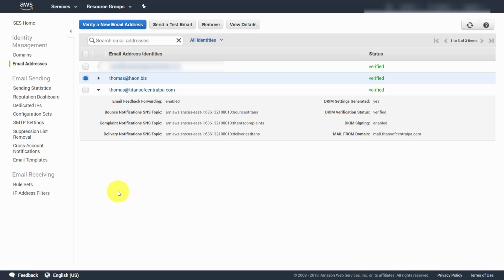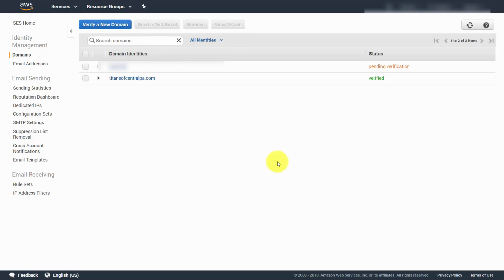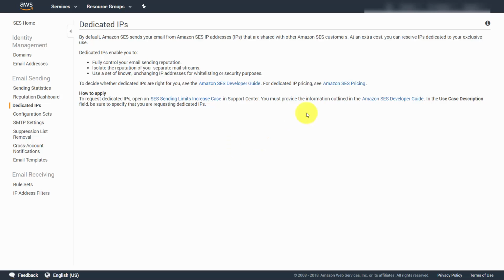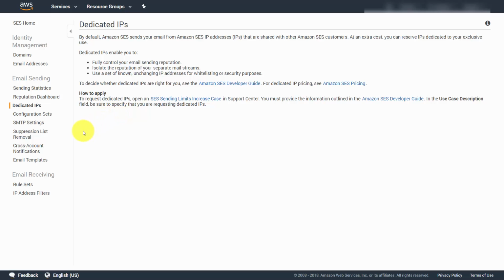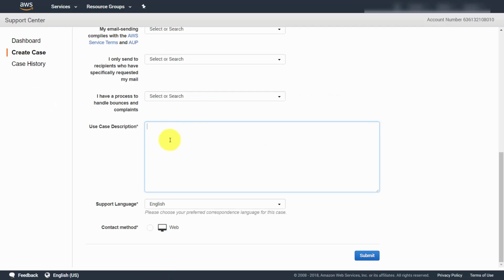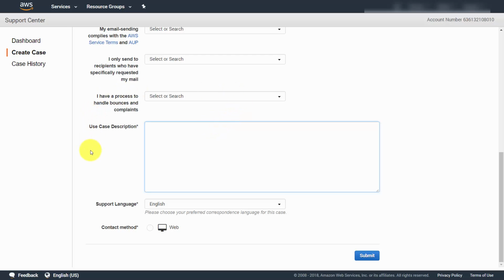12 Deliverability Links Dedicated IP Free Scale Your Email Marketing With Amazon SES Training Course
Deliverability Links Dedicated IP Free Scale Your Email Marketing With Amazon SES Training Course